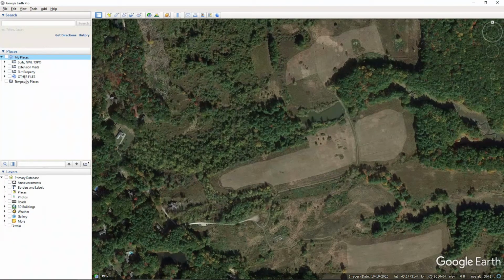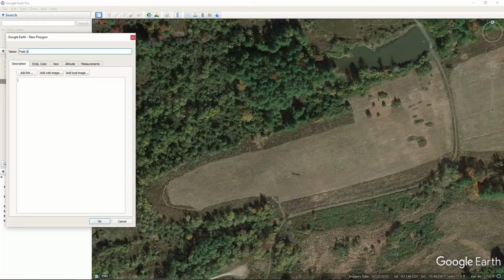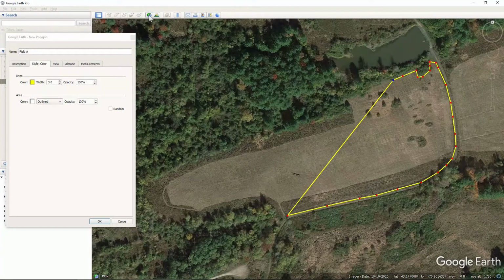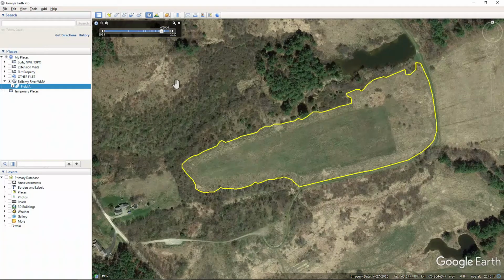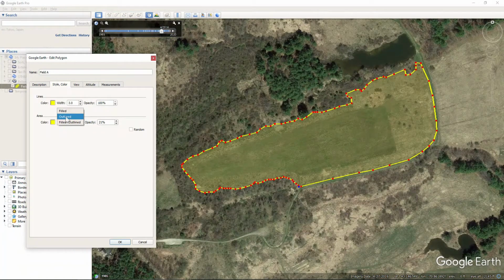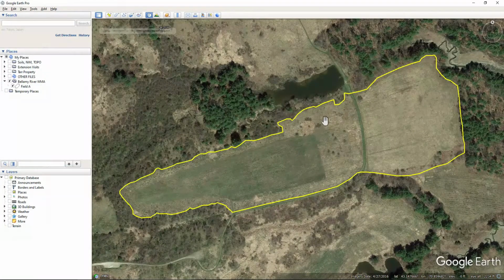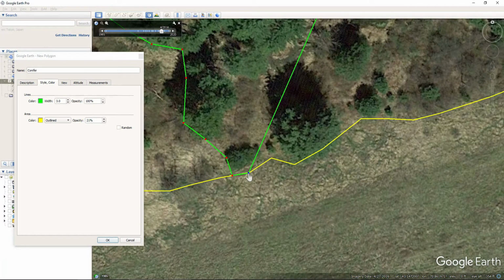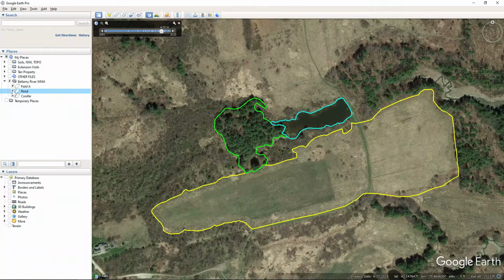Google Earth Tutorial #3: Adding Folders / Adding & Editing Polygons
This video provides an overview for how to:
-Add a new folder in the Places panel
-How to Add a Polygon
-How to change a polygon's, color, line weight,
-How to make a polygon outlined only, filled, or filled with transparency (opacity)
-How to calculate the area and perimeter of a polygon